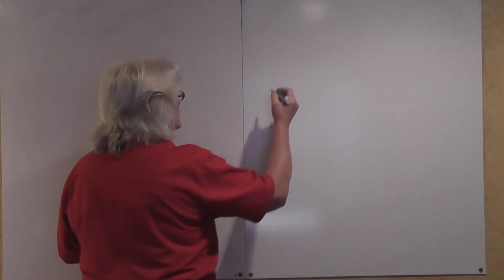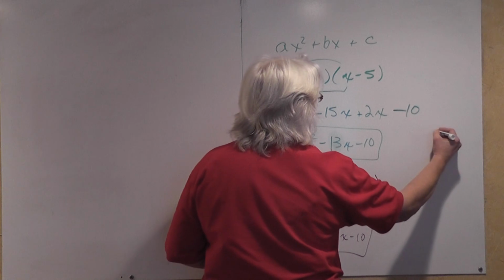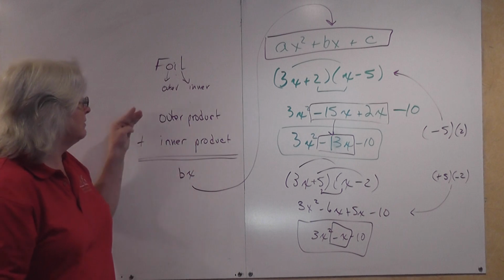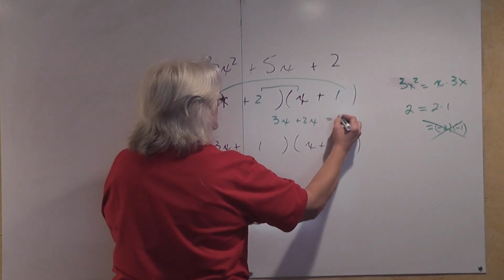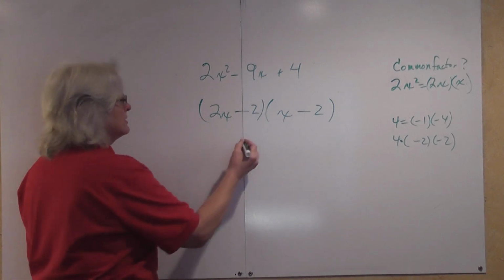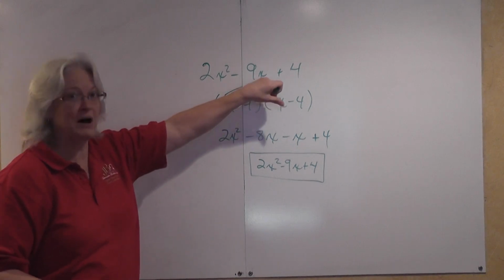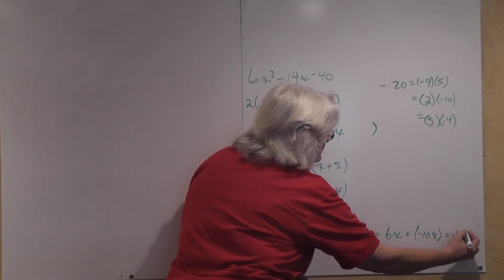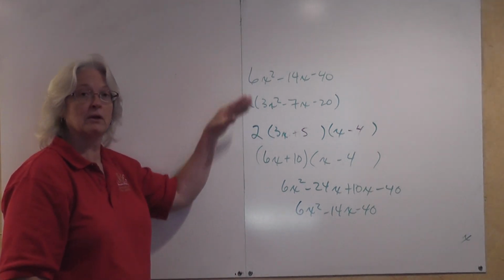BJU Algebra 1 Section 9.5 Factoring Trinomials